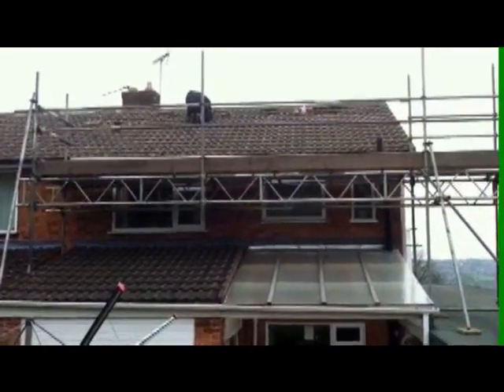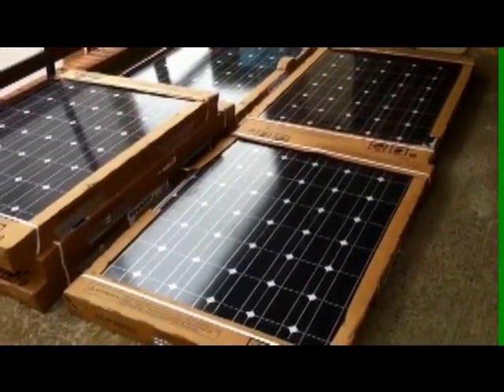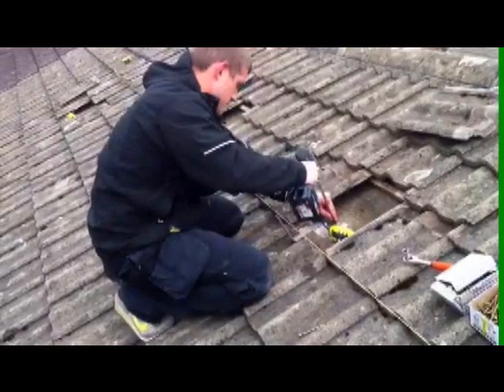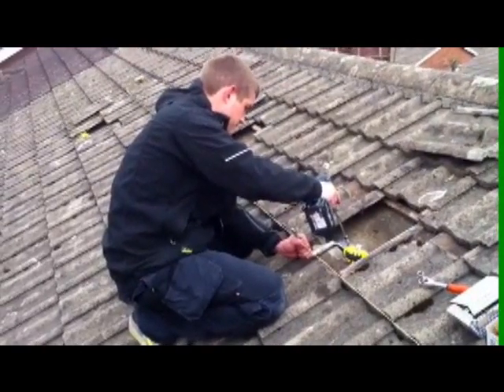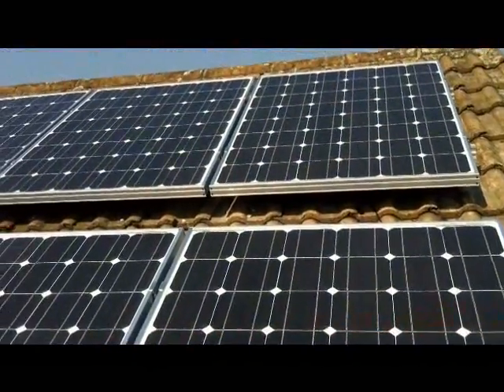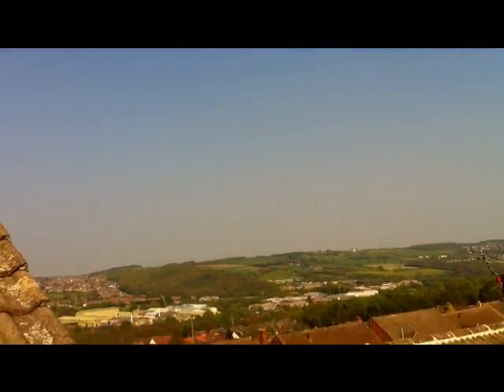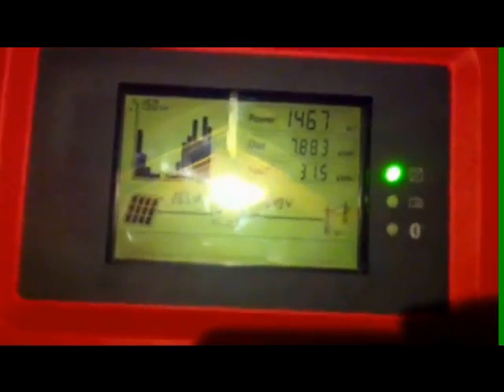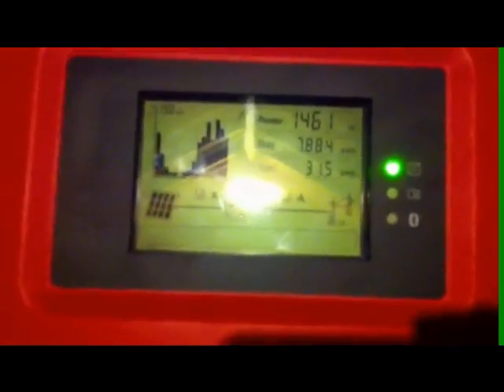Solar panel installation sheffield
We have recently completed this solar panel installation of a 2.2kw System in Dronfield near Sheffield. This installation was completed in 2 days